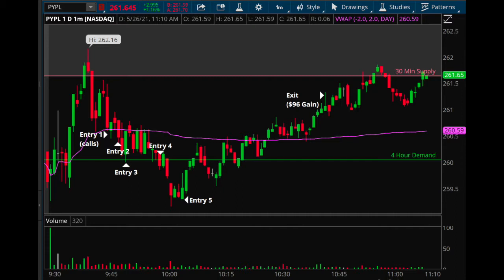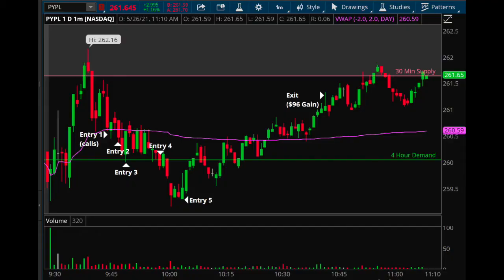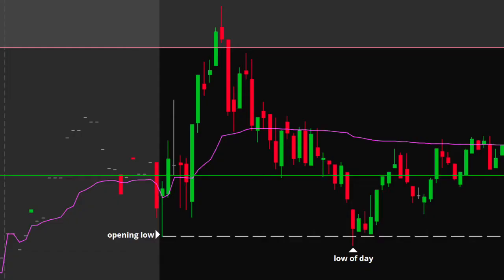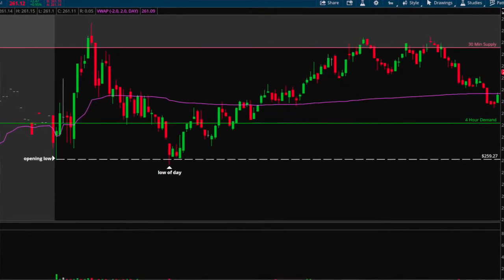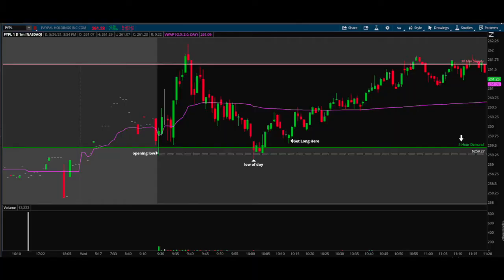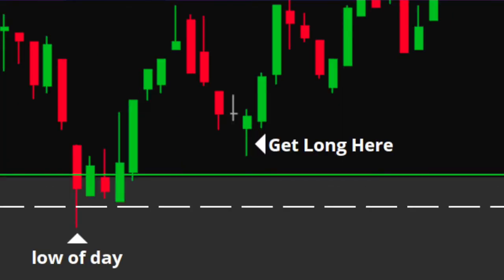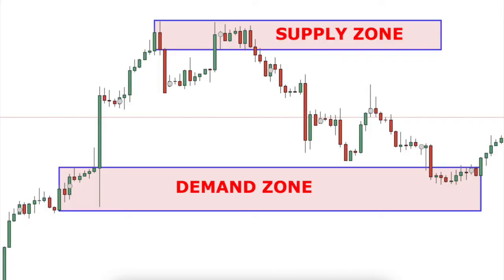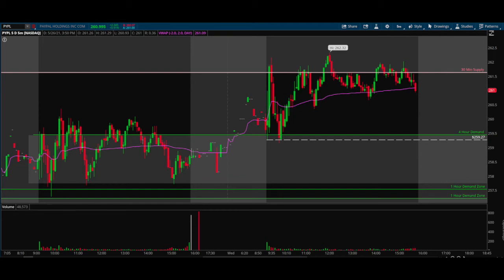TRADING GURUS ARE HIDING THIS POWERFUL STRATEGY!!!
Open a Brokerage Account and Get FREE STOCK!

My Robin Hood Link (Instantly Get Free Stock by Opening an Account)

My WeBull Link (Open an Account and Then Fund With 100 Dollars)

Get $10 of Free Crypto Currecny with my Coinbase link. Sign up for a wallet today!

Support the Broadcast!

Bitcoin Wallet
3DEyg5NTe1KCLNGTqTeyAFb73apePk6XT7

Etherium Wallet
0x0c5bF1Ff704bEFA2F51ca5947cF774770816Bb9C